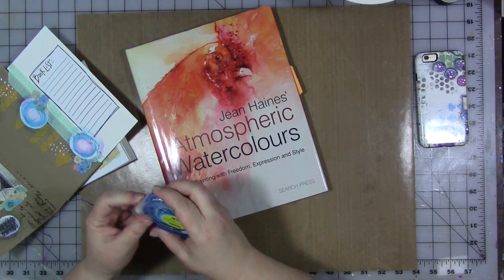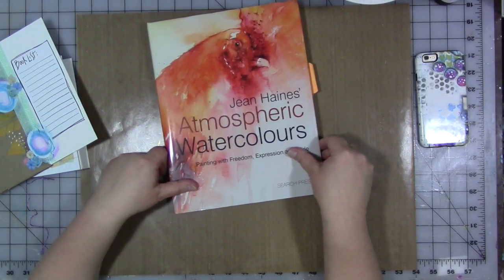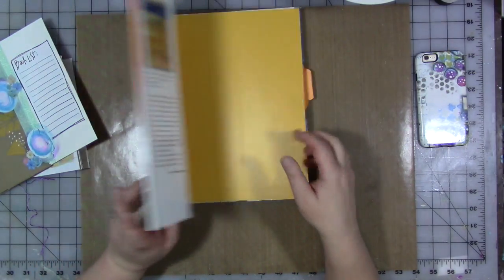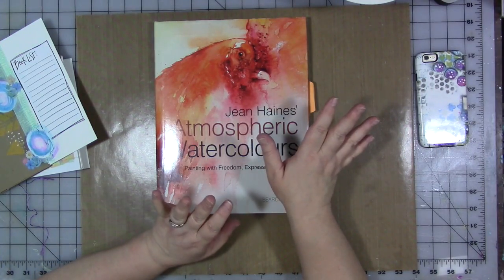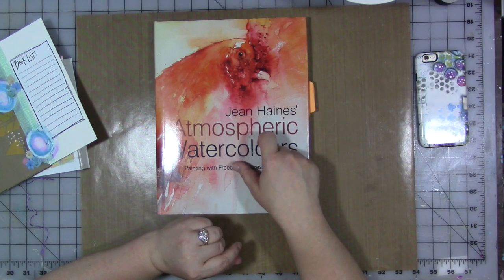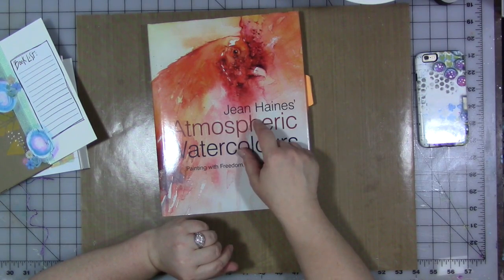myyear2017 June Book Club